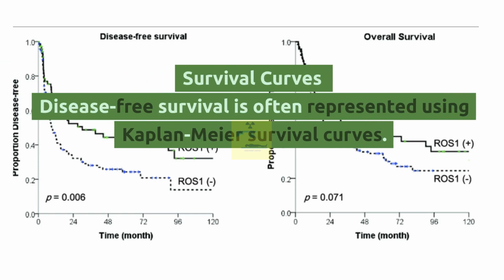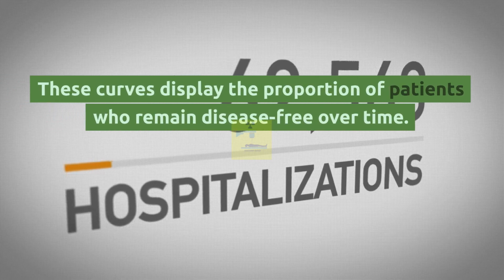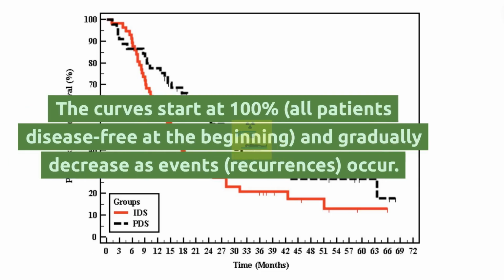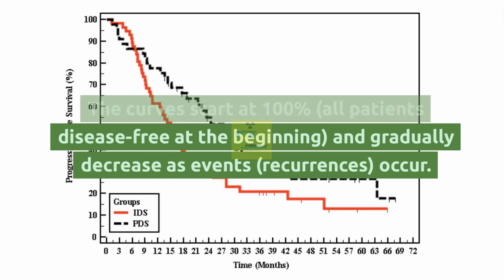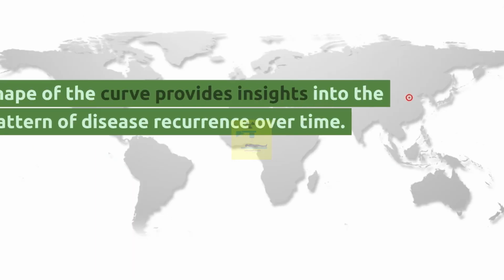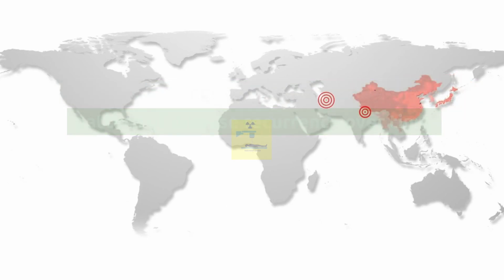Disease free survival | Radiotherapy Edutech | Common terms in Oncology